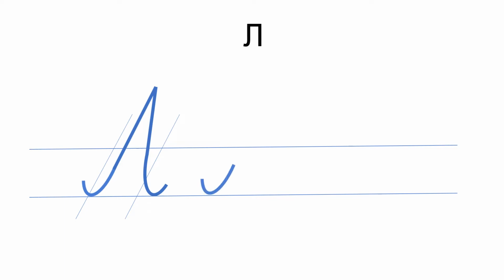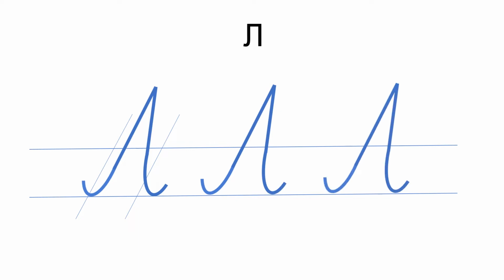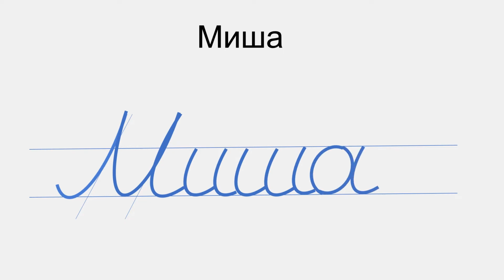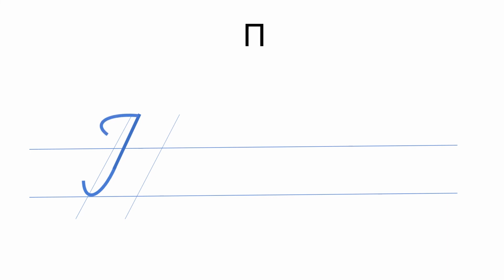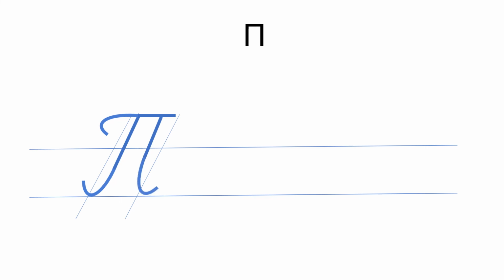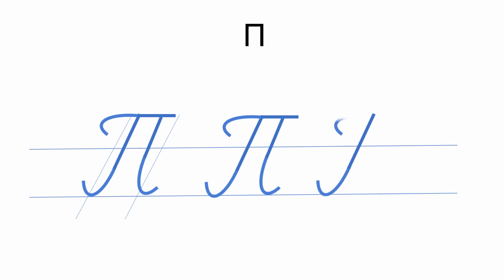Russian Cursive Lessons_Lesson 16